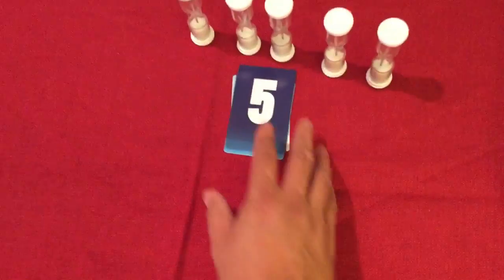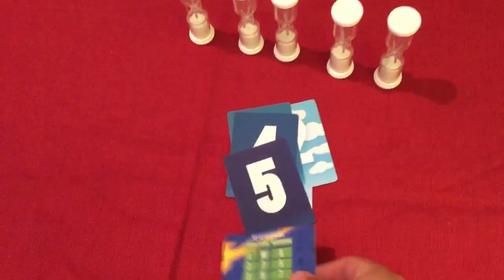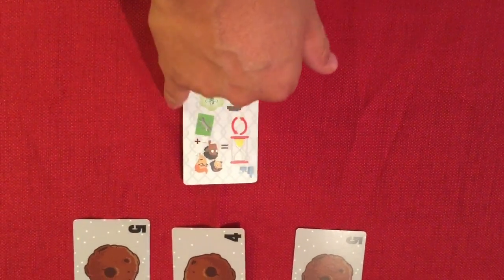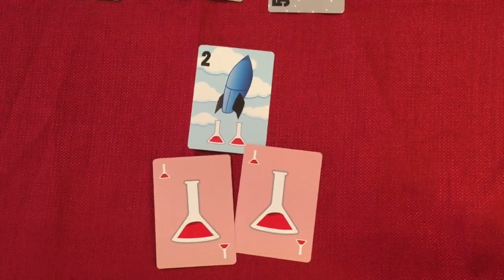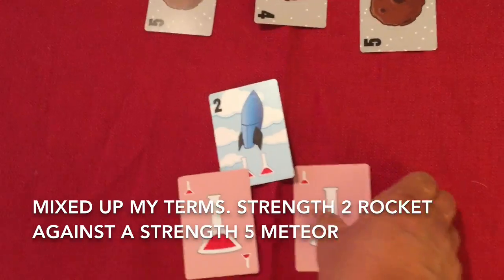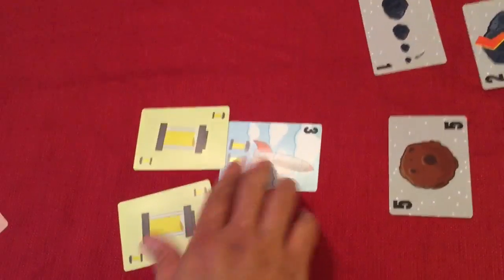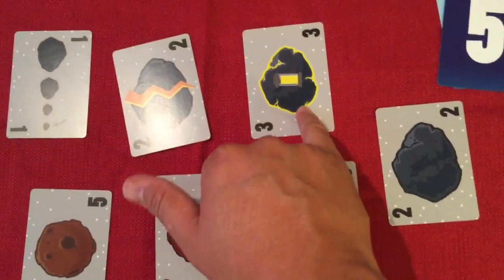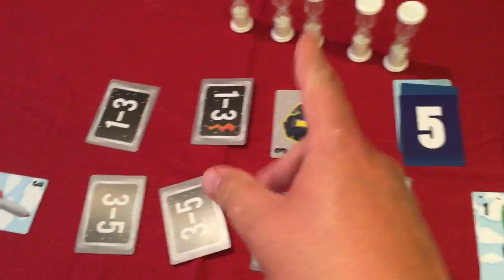Meteor Board Game Preview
A brief description of play for Meteor by Ryan from Mayday Games